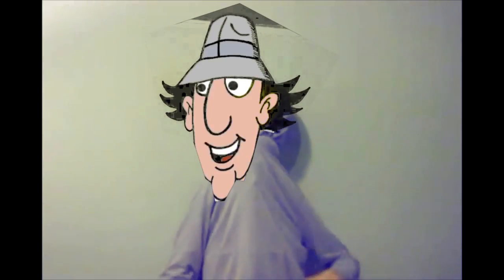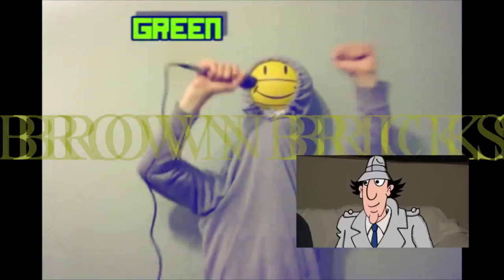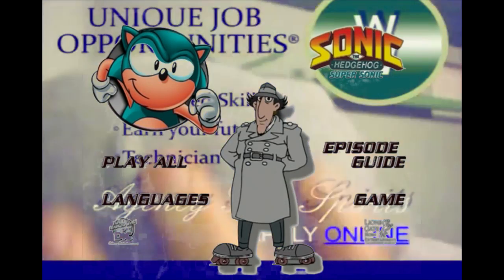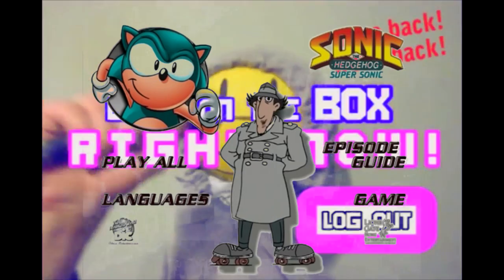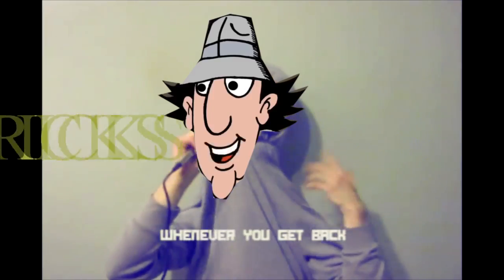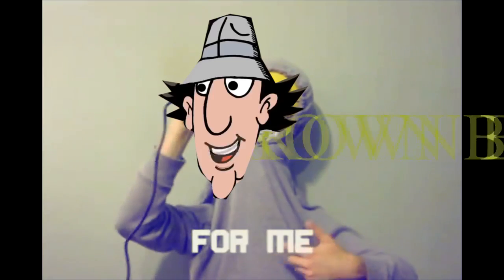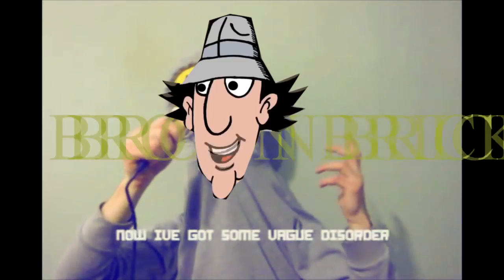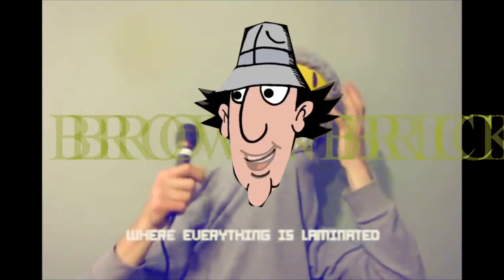Zach Hill - Brown Bricks (.Feat Inspector Gadget)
Composer: Zach Hill
Platform: iPad
Please Consider supporting me on Paetreon! /Strontiummuffin
I'm A Humble Partner! Use My link to support me and Charities and get fairly priced DRM free games, can be found in my channel banner.
Twitch TV /strontiummuffin